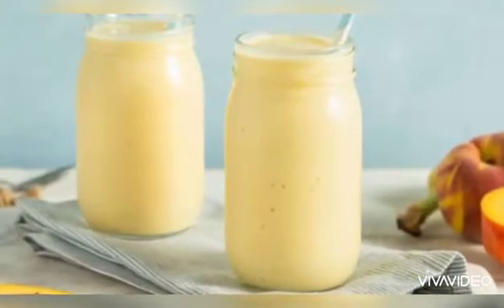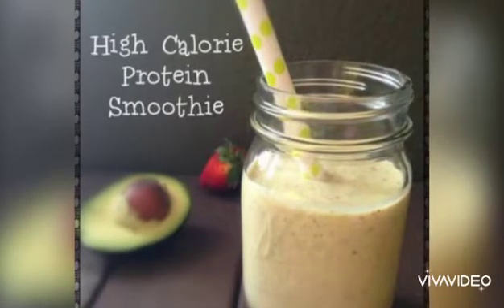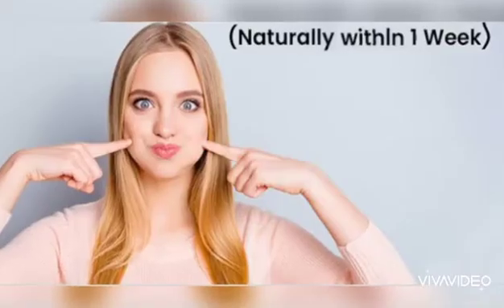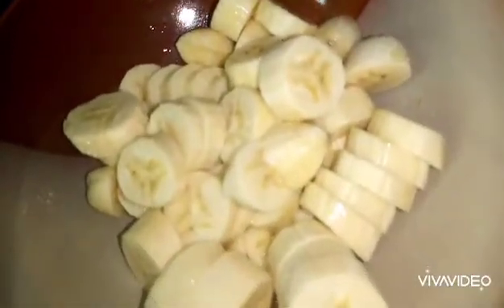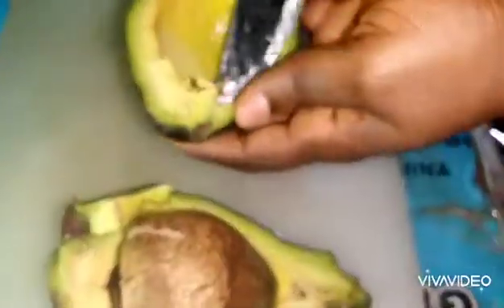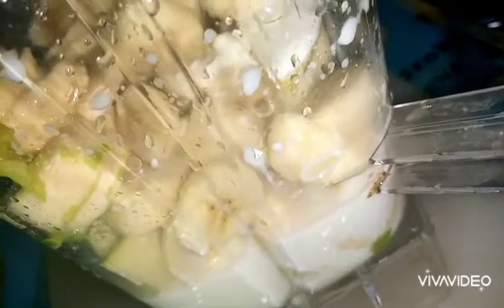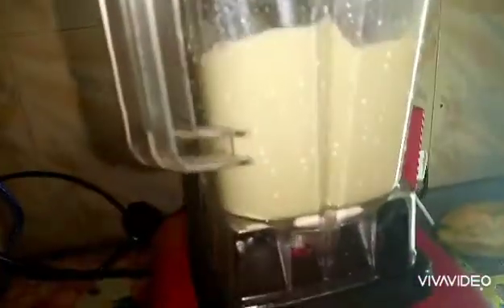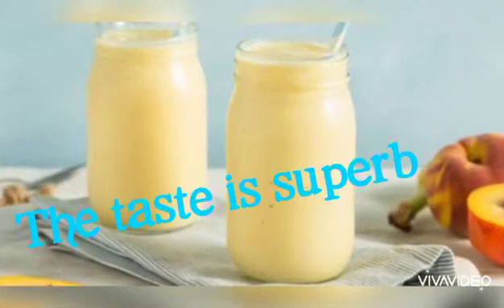BEST SMOOTHIE RECIPE TO GAIN WEIGHT FASTER& EASILY| HOW TO GAIN HEALTHY WEIGHT NATURALLY AT HOME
Best Smoothie recipe to gain weight faster and easily. How to gain weight Naturally at home.

ITEMS USED
Below is link to my extra strong quality Blender:
1. Blender
2. Smoothie Cup
3. Golden smoothie straw
4. Washing Basins
5. Home Knife
6. chopping board

Best protein Smoothie to gain weight fast. Best time to take smoothie for weight gain. Easy smoothie recipe to gain weight. Healthy smoothie to gain weight . High calorie smoothie. Homemade smoothie to gain weight. way to gain weight Naturally.
Hey guys , welcome back as always...this video shows you how to make smoothie for healthy weight gain quickly. When you are experiencing an unintended weight loss or you just want to add extra pounds, this smoothie is the answer. This smoothie is packed with enough vitamins and minerals to provide enough calorie to get extra nutrient.
The recipe for our weight gain smoothie is 1. Banana is our first ingredient, banana is a great high calorie option. There are around 100 calories in a medium size banana. And it will make our smoothie creamy and tasty.
2. Avocado reigns as the highest calorie option here. They are very high in heart healthy fat.
3. Half apple. Apple contain fiber which promotes fullness and therefore weight control. Apple will adds nice flavor to the smoothie and makes it worth taking.
4. Yogurt is very healthy, it's provides protein and nutrient to the body.
You blend the recipes and pour it into your smoothie glass and enjoy a full glass of nutrient. This smoothie is best taken before bedtime or first thing in the morning. You can also take it as snack.
I know you will love the taste.